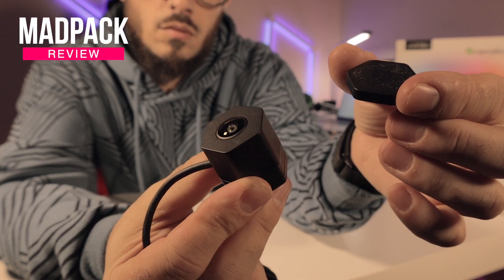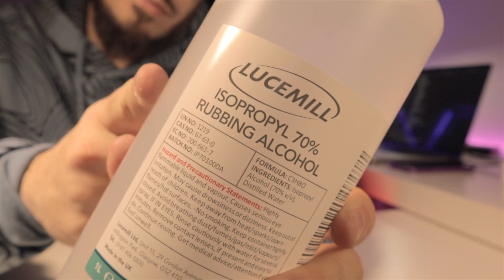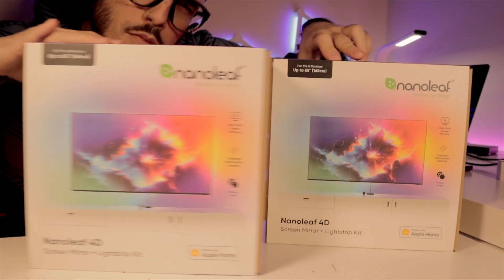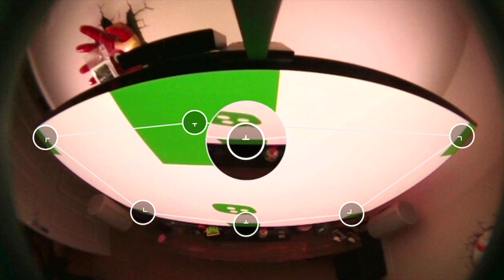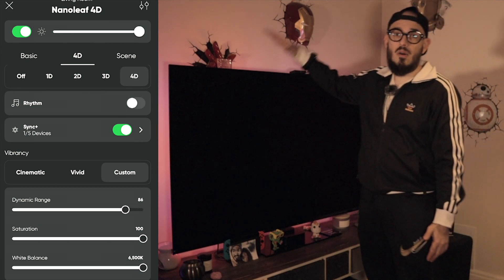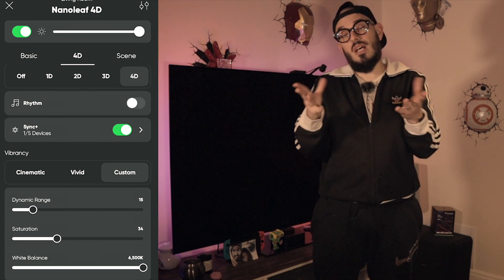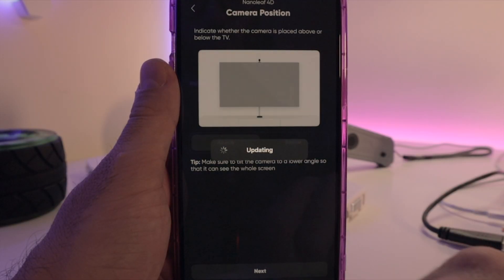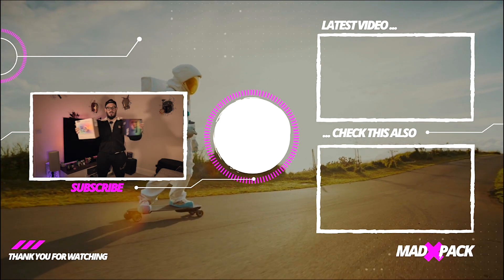Nanoleaf 4D Setup - Easier than Govee T2?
When we talk About Backlight TV is never an easy thing to do...
🔴 AMAZON DEAL ➡️➡️➡️ Nanoleaf 4D

➡️ CODE: MADpack

Easy to take out of the box your Nanoleaf 4D connect some lightning, connect to your home automation and boom but is not that easy. So if you are a Nanoleaf user you know that sometimes a reset is essential but the return is better many times than Philips hue that you pay double. I will be also talking about Sync + what you can expect and my experience using it. What is the difference between effects 1D, 2D, 3D and 4D and why nano leaf is one of my favourite lighting I'm not biased I love this brand connected to my home and giving all this 4K homekit effect for half of the price of Philips Hue.